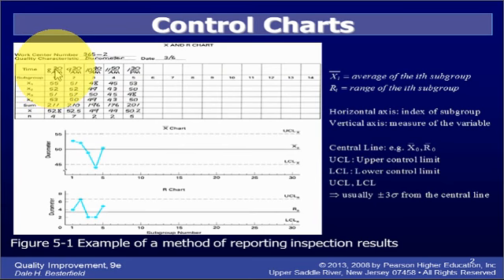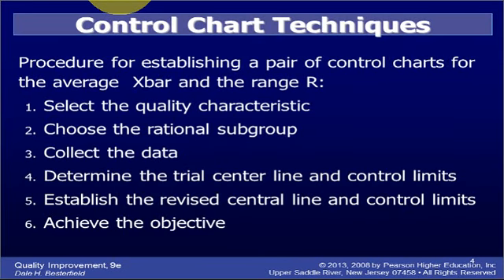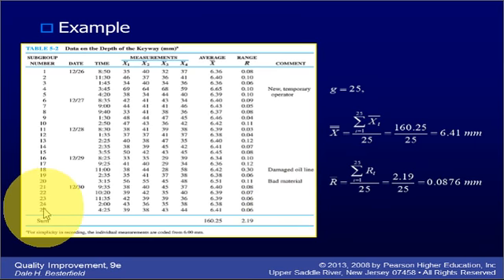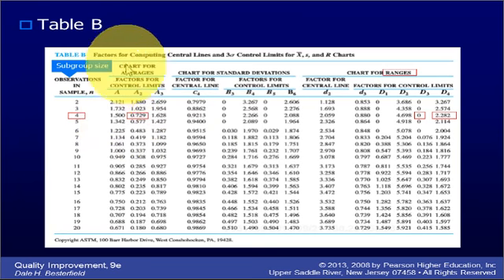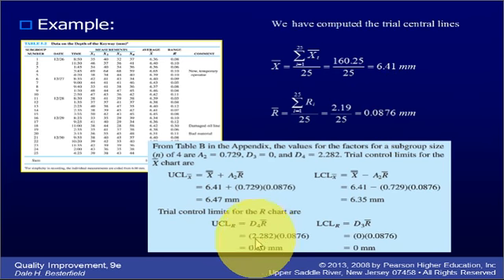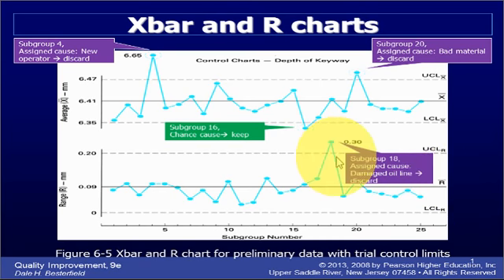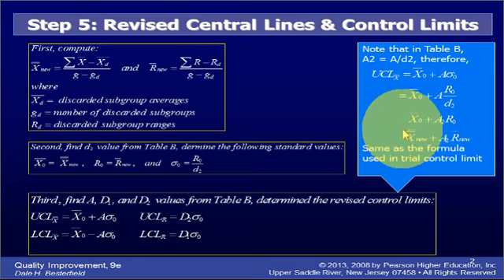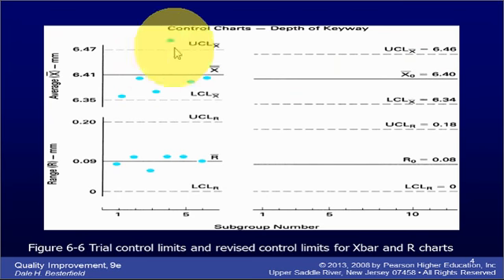wk05 02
How to compute central lines and control limits for Xbar chart and R chart